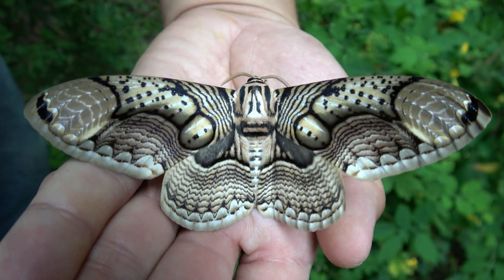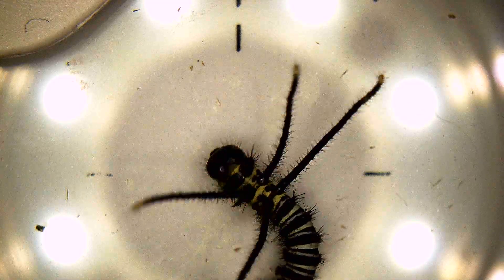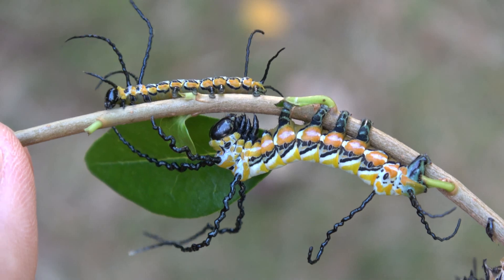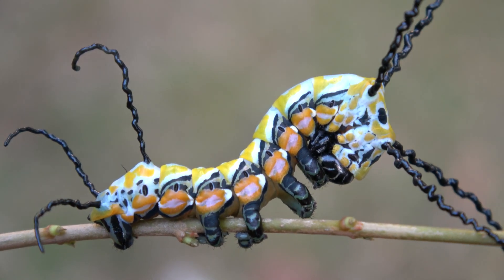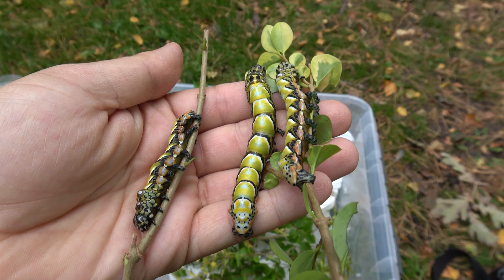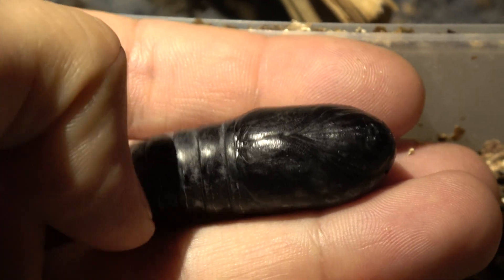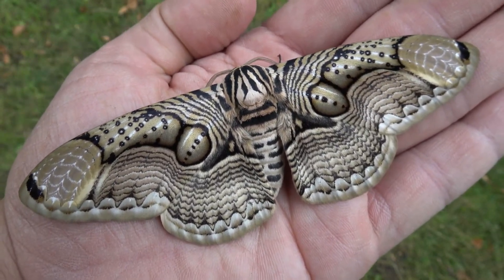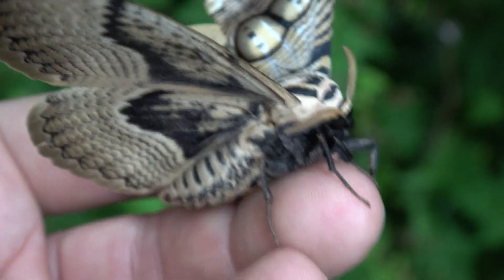The INSANE transformation of the GIANT TROPICAL OWL Moth! (Brahmaea hearseyi)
Brahmaea hearseyi - Giant tropical owl moth - captive rearing video - what an incredible moth wow!